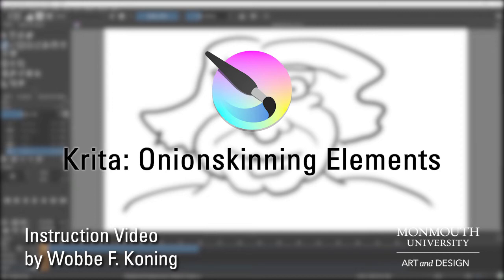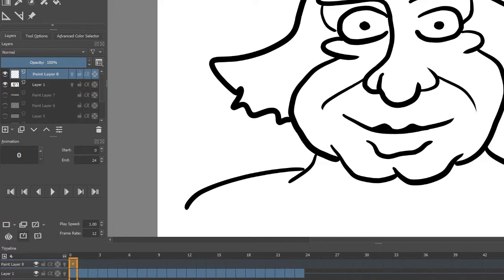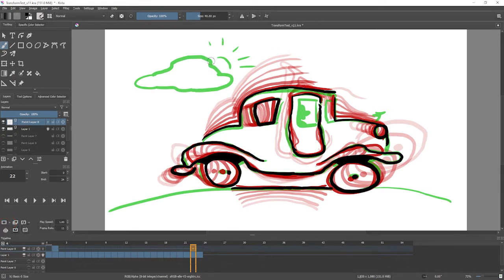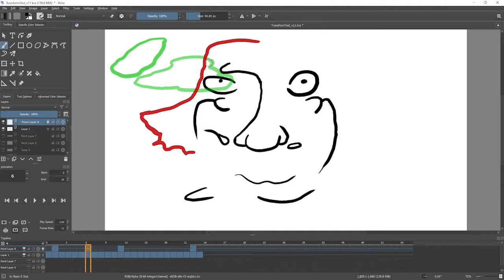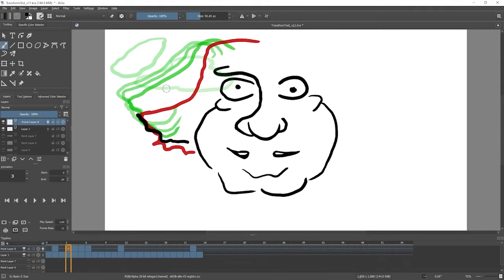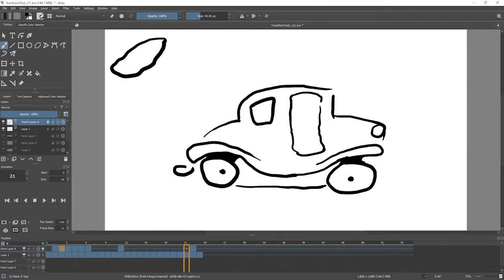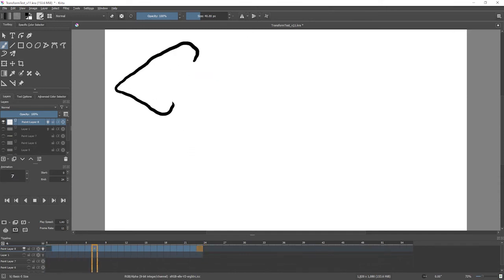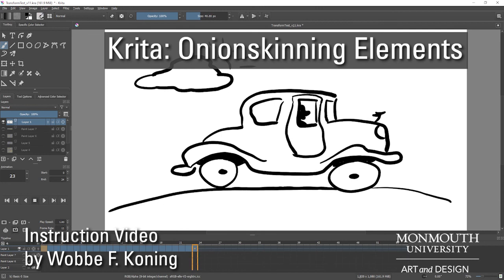Krita: Onion Skinning Elements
A way to onion skin individual elements by using layers, in Krita.
Posted for my students at Monmouth University